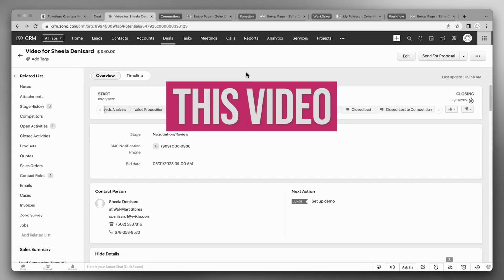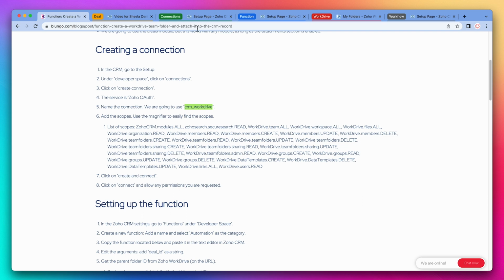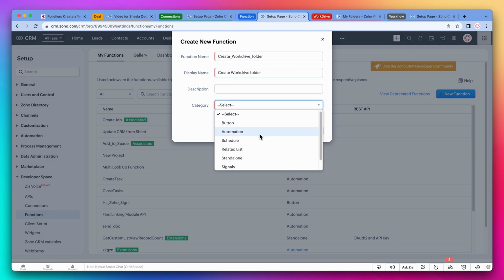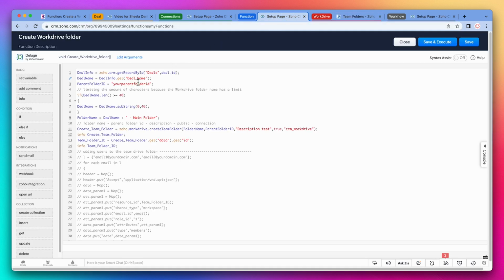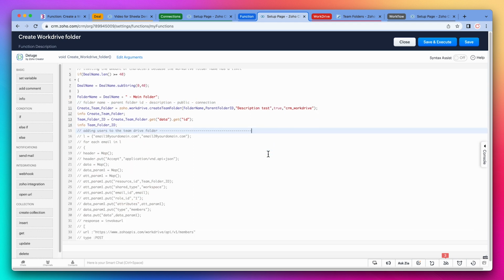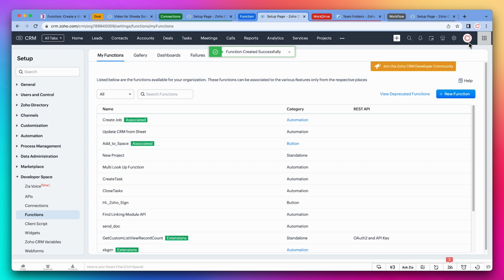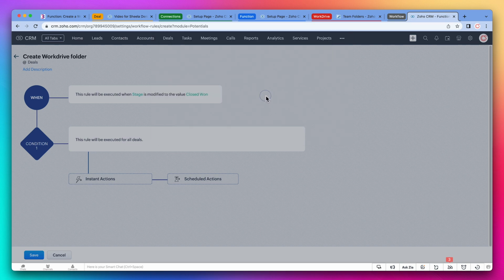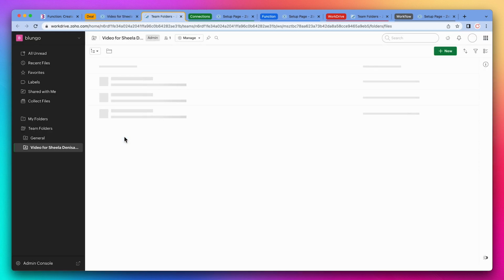Function: Create WorkDrive Team folder from Zoho CRM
In this video I'm going to show you how to create a function that creates a team folder in Zoho Workdrive.

- Create a WorkDrive Team Folder and attach it to the CRM record blog post